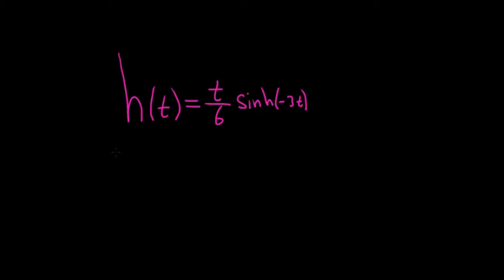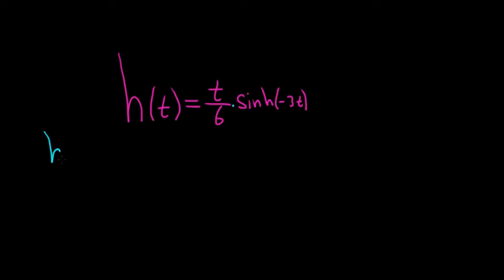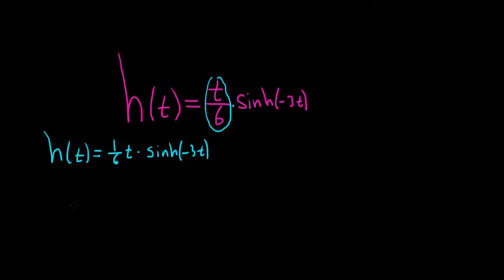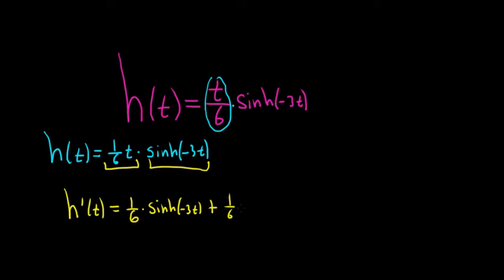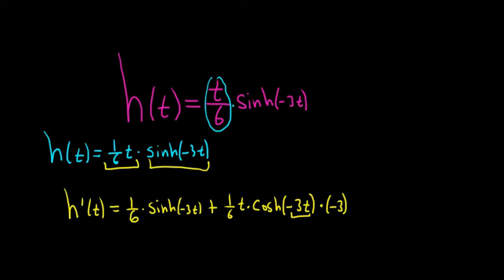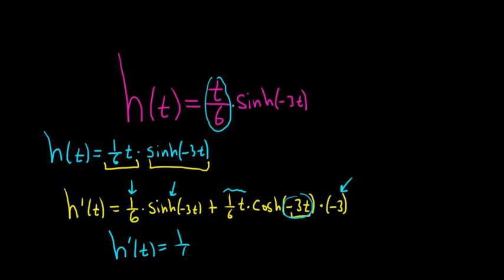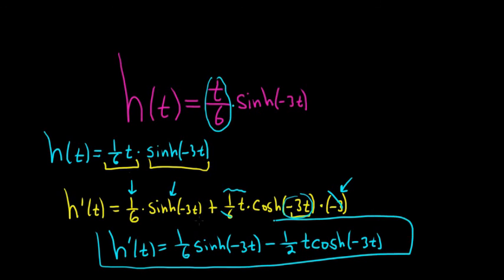Derivative of h(t) = (t/6)*sinh(-3t)